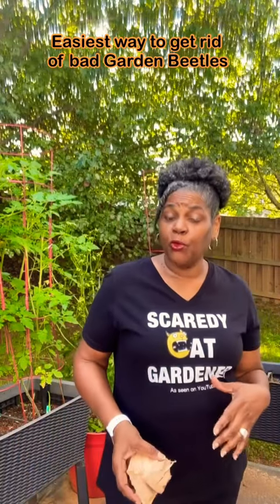Easiest way to get rid of garden Beetle Pest!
Anywhere you can sit a pot you can grow a plant